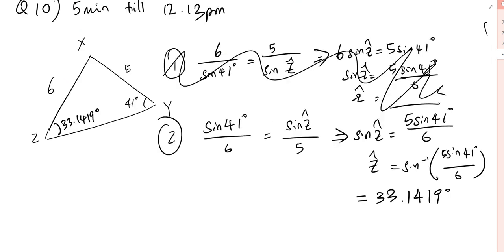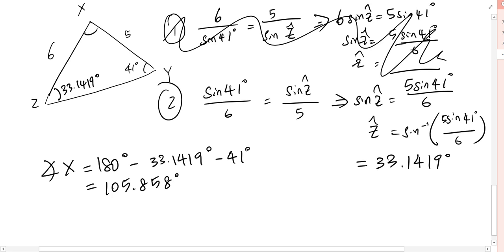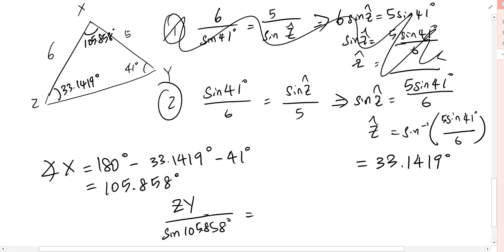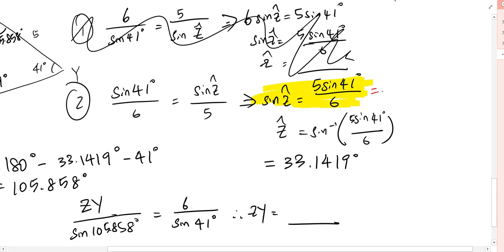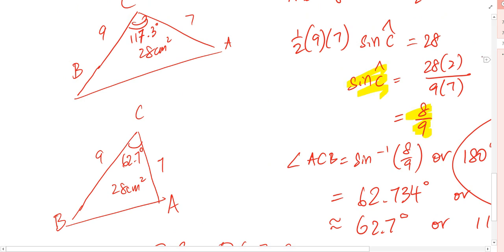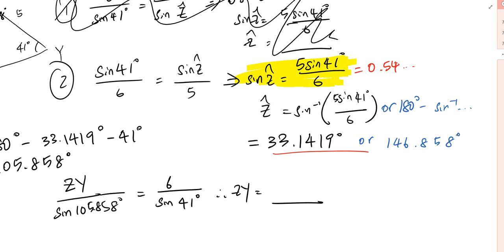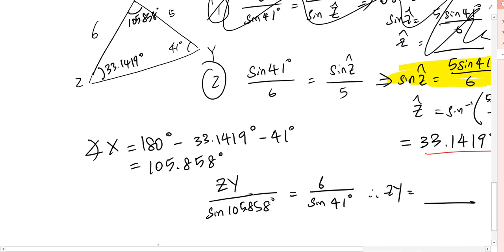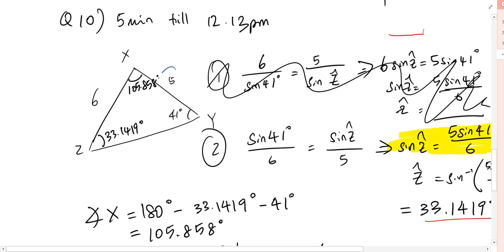Ch 7.4 The Sine Rule Part 2 (04 Jul 19)